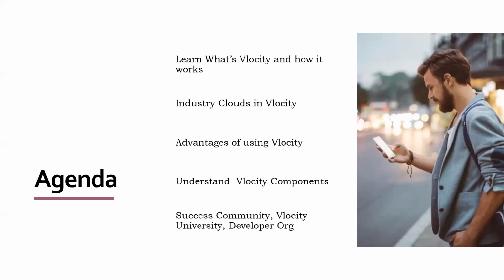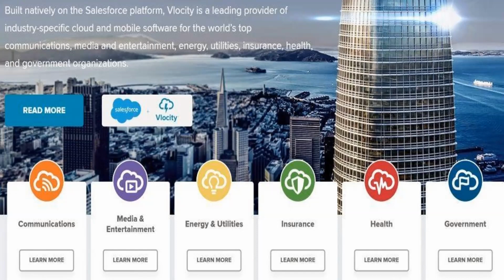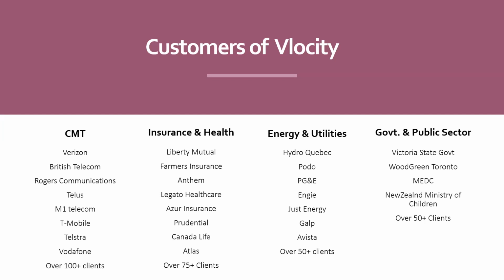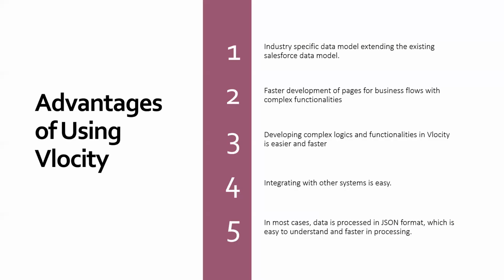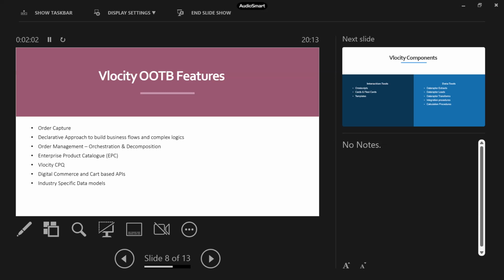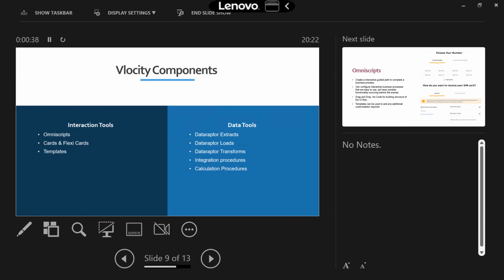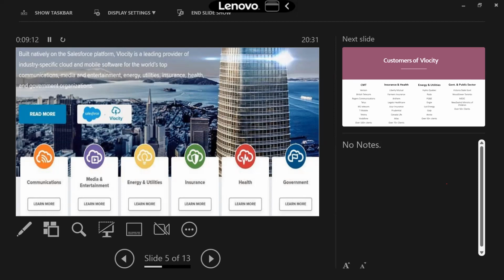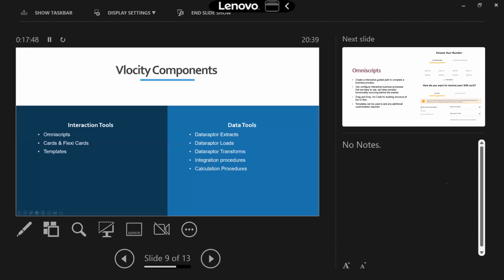Salesforce Vlocity Training Regular Batch from 14th Feb 23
SV Tech Soft provides Vlocity training with real-time scenarios and career guidance makes your Vlocity certification process a cakewalk. Learn the Vlocity course here with us, and let us help you achieve your career. Vlocity Sαlesforce training course is the best to learn with experienced professionals. Here we are providing self-paced training videos for Sαlesforce Vlocity with online classes.

𝐒𝐚𝐥𝐞𝐬𝐟𝐨𝐫𝐜𝐞 𝐕𝐥𝐨𝐜𝐢𝐭𝐲 𝐎𝐧𝐥𝐢𝐧𝐞 𝐓𝐫𝐚𝐢𝐧𝐢𝐧𝐠 | 𝐁𝐞𝐬𝐭 𝐒𝐚𝐥𝐞𝐬𝐟𝐨𝐫𝐜𝐞 𝐕𝐥𝐨𝐜𝐢𝐭𝐲 𝐓𝐫𝐚𝐢𝐧𝐢𝐧𝐠 𝐈𝐧𝐬𝐭𝐢𝐭𝐮𝐭𝐞 - 𝐒𝐕 𝐓𝐞𝐜𝐡 𝐒𝐨𝐟𝐭.

𝐑𝐞𝐠𝐮𝐥𝐚𝐫 𝐁𝐚𝐭𝐜𝐡 will starts from 𝟏𝟒𝐭𝐡 𝐅𝐞𝐛 (𝐓𝐮𝐞) 𝟕:𝟑𝟎 𝐏𝐌 𝐈𝐒𝐓 𝐨𝐧𝐰𝐚𝐫𝐝𝐬.

If you want to enroll the regular batch, Please send amount to account details and confirm.
𝐜𝐨𝐮𝐫𝐬𝐞 𝐅𝐞𝐞: 25,000 INR

𝐁𝐚𝐧𝐤 𝐃𝐞𝐭𝐚𝐢𝐥𝐬:
🔸Name: Appikonda Sruthi
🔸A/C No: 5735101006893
🔸IFSC Code: CNRB0005735

𝐏𝐡𝐨𝐧𝐞 𝐩𝐚𝐲/𝐆𝐩𝐚𝐲:
🔸Name: SV TechSoft/sruthi